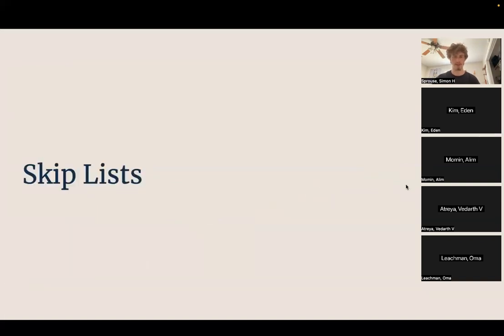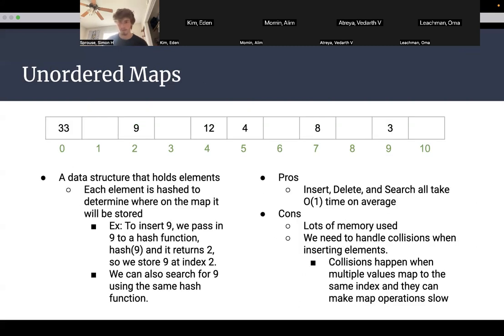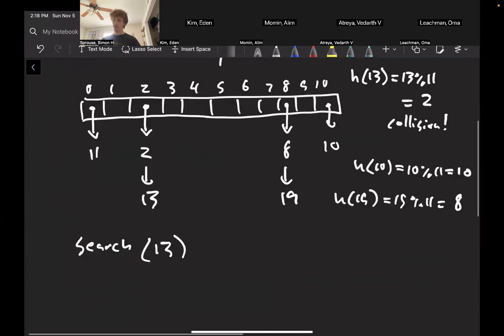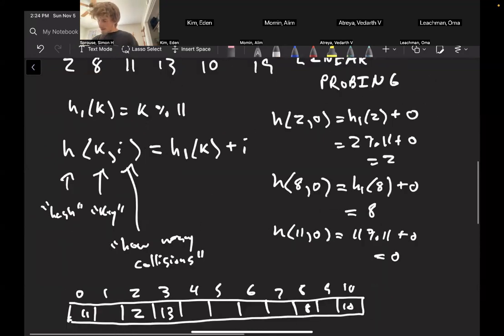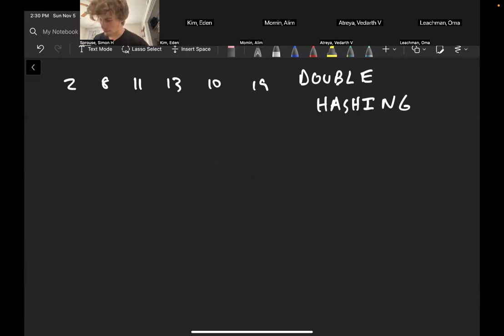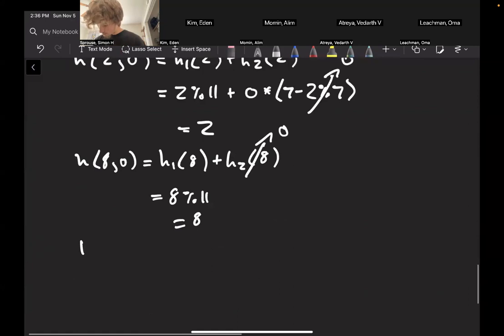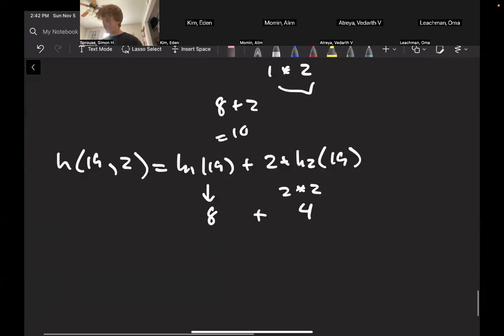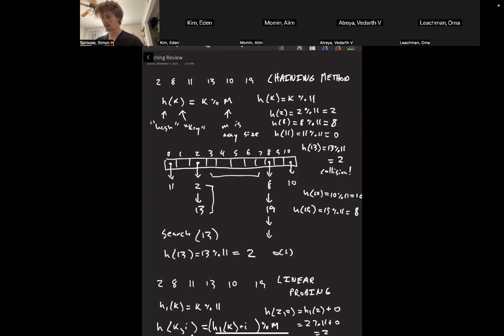Sunday Review - Hashing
Bunugs